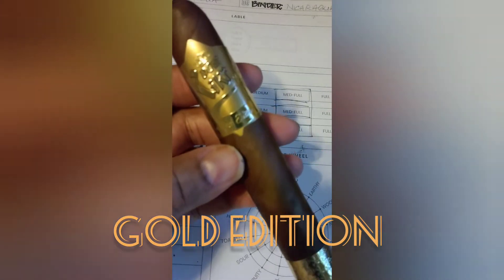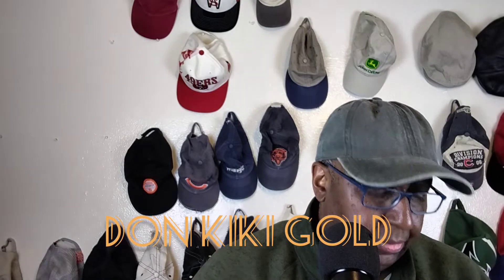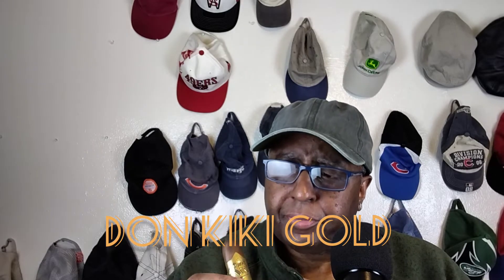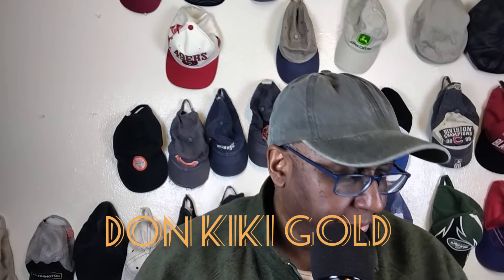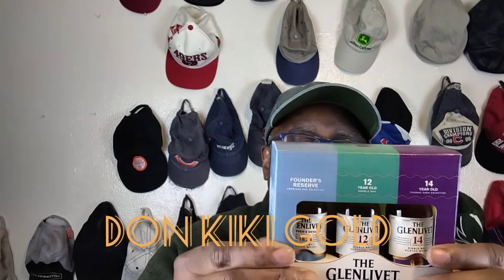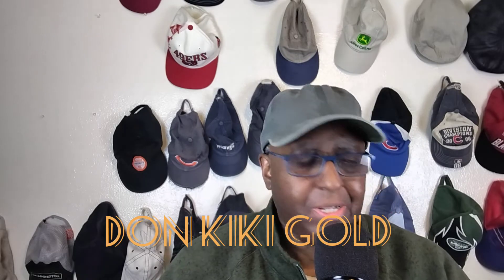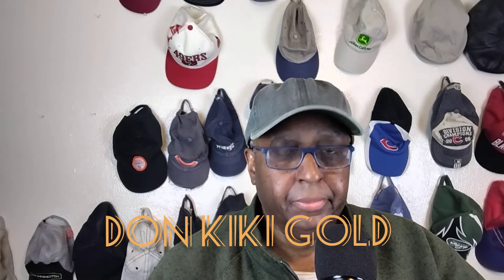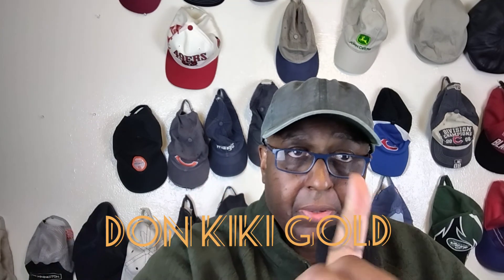Don Kiki Gold Edition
ORIGIN: NICARAGUA, WRAPPER: ARA PIRCA BRAZIL, BINDER AND FILLER : NICARAGUA, MEDIUM/FULL STRENGTH, GOLD TORO 6X56 . BLENDED BY THE LATE DON KIKI BERGER NOTES OF LEATHER , CEDAR